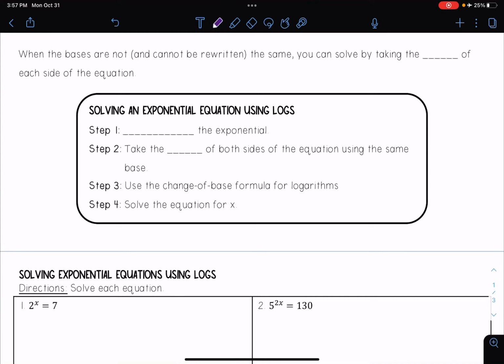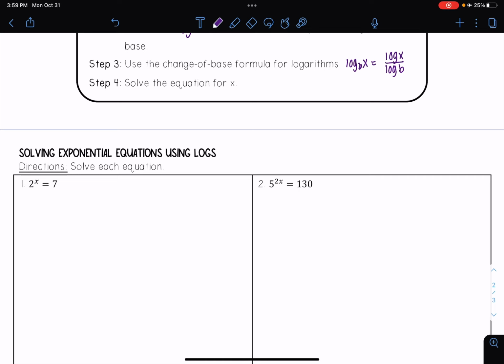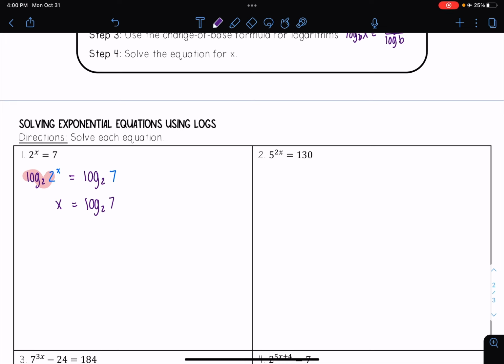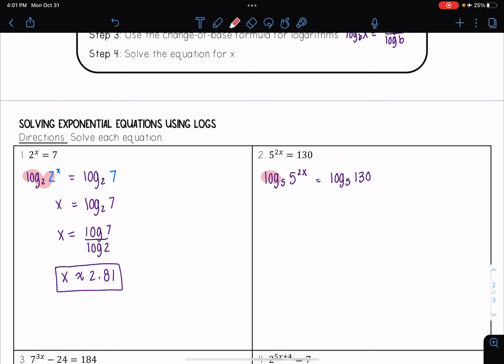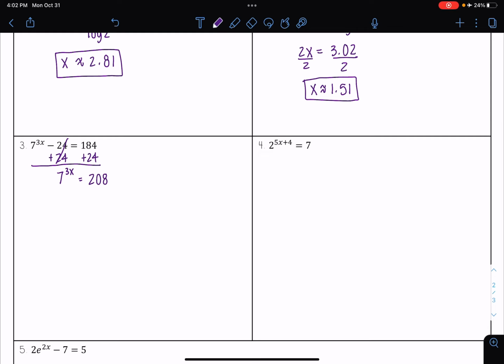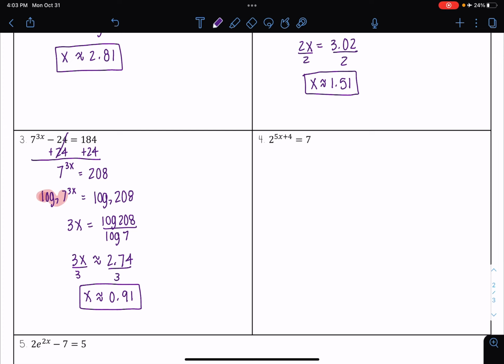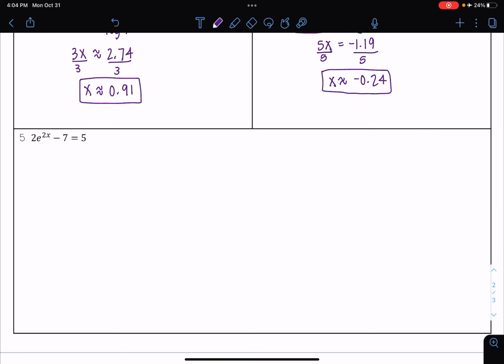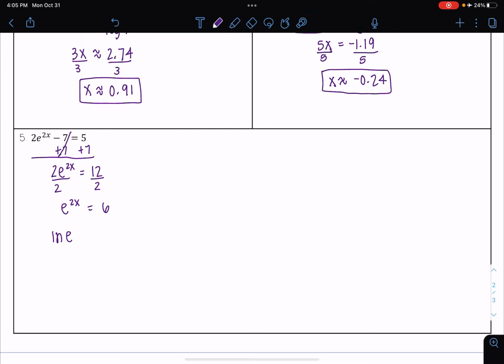Solving Exponential Equations Using Logs